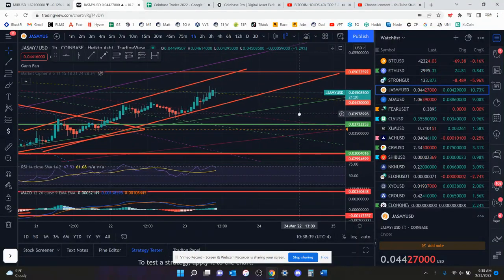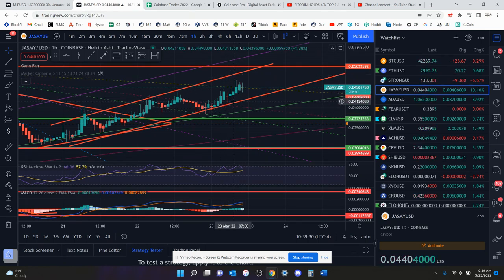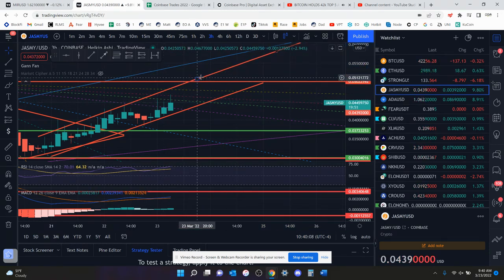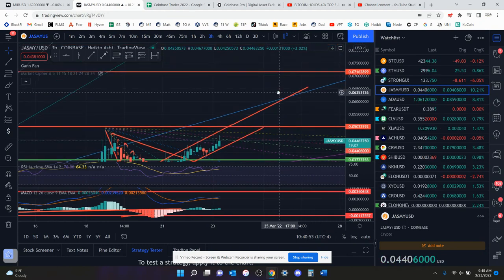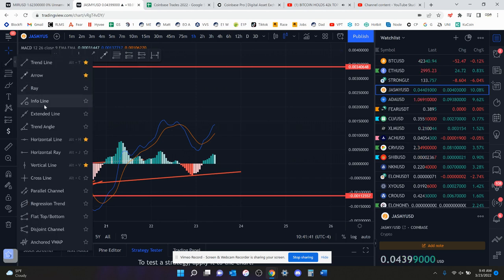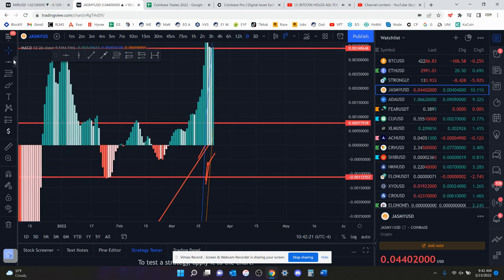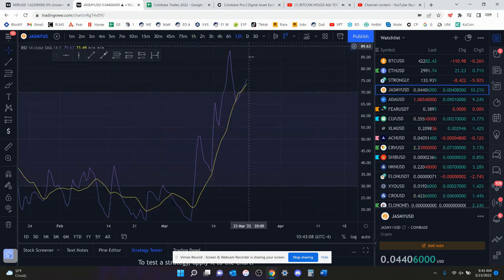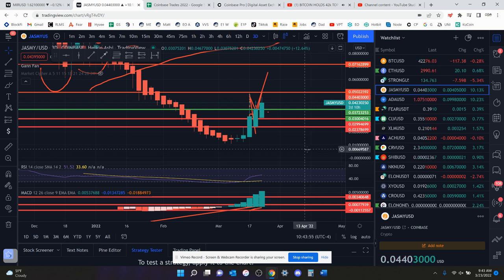JASMY Crypto- Price Prediction and Technical Analysis March 2022